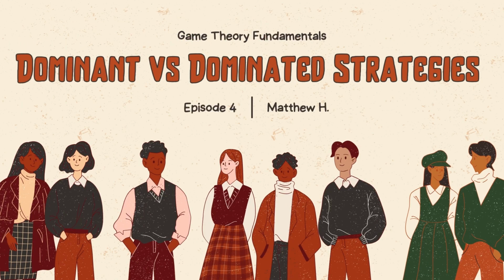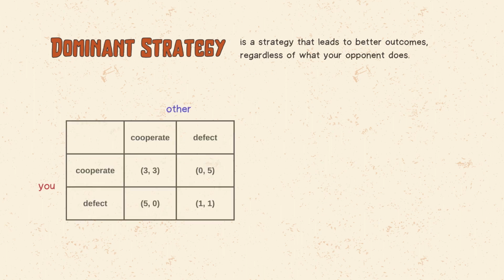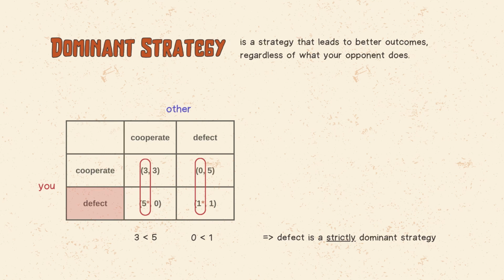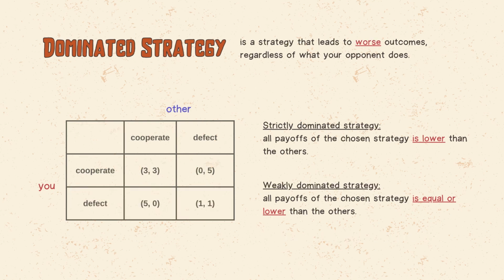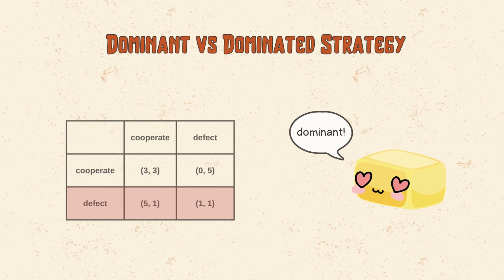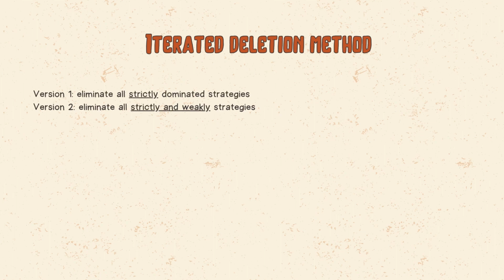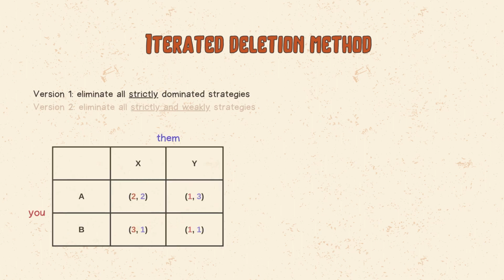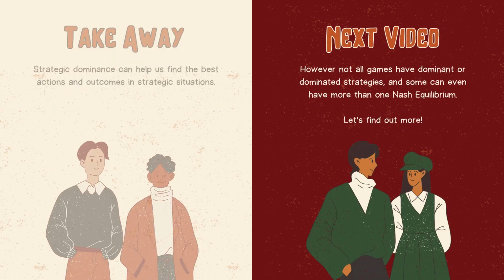Game Theory 101: Dominant vs Dominated Strategy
Let's explore the concept of strategic dominance: dominant and dominated strategies where it's the basic foundation of Nash Equilibrium, an important concept to analyse how people behave.
- what is Dominant strategy and how do we come to it?
- what is dominated strategy and how should we benefit from it?
- how do we get to the Nash Equilibrium using the Iterated Deletion Method?

Chapters
00:00 Introduction
00:30 Dominant strategy
02:03 Dominated strategy
02:45 Dominant vs Dominated strategy
03:16 Iterated Deletion Method (Nash Equilibrium)
04:51 Closing: Recap and next episode